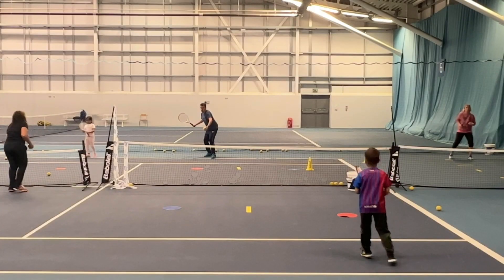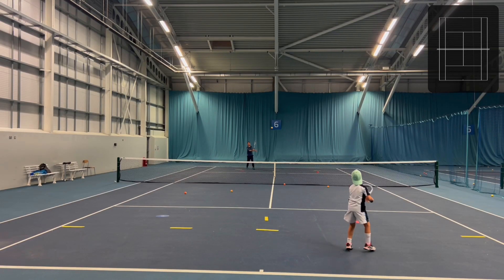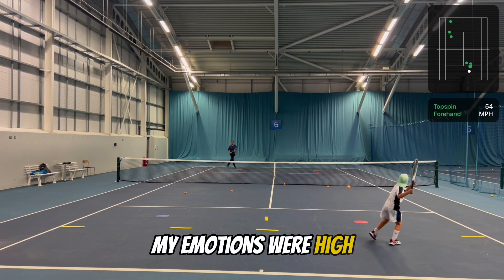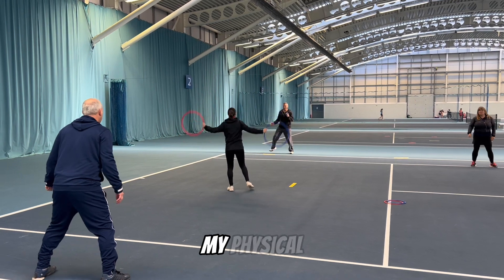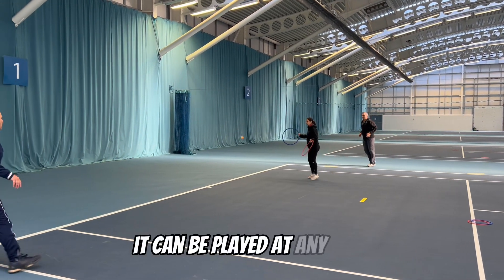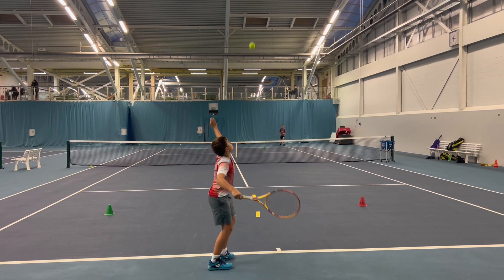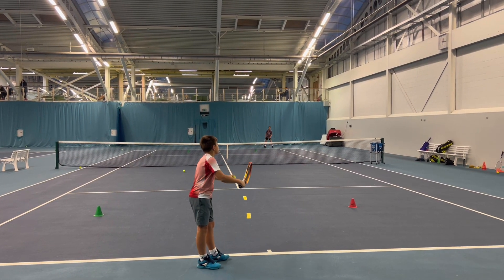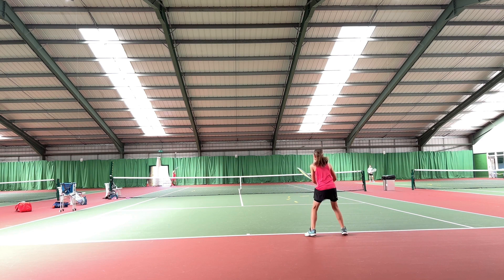Learn the Best Tennis Drill Ever - 100% Results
In this video, we're going to introduce you to the best tennis drill ever! This drill will help you improve your court positioning and stroke execution, and it's the perfect way to start your day or sharpen your skills before a match.

This drill is a valuable tool for any player, whether you're a beginner or a seasoned player. If you want to improve your skills and play at a higher level, then you need to learn this tennis drill!

🎾 Welcome to My Tennis Coaching! 🌟

Don't miss out on our weekly uploads, where we cover various aspects of tennis player development, coaching techniques, and effective strategies to help you excel on and off the court.

From in-depth analyses to hands-on demonstrations, we leave no stone unturned when it comes to providing you with the tools you need to succeed.

🌐 Join our vibrant community of tennis enthusiasts, coaches, and learners just like you! Engage in discussions, share your insights, and connect with fellow tennis enthusiasts who are as passionate about the game as you are.

🎾 Let's embark on this tennis coaching journey together and unlock your true coaching potential!